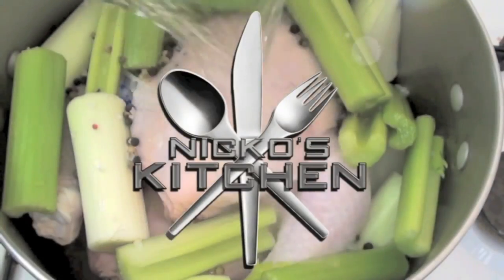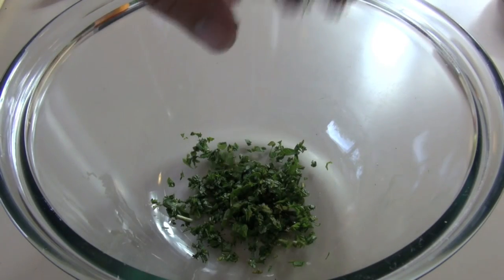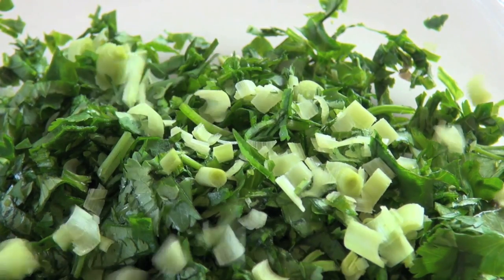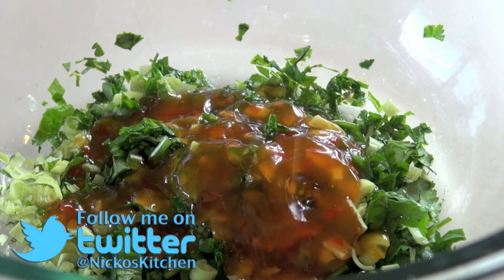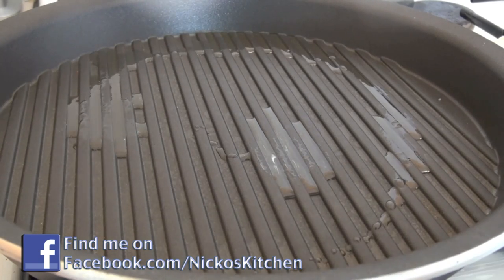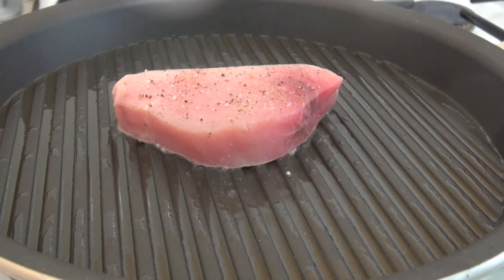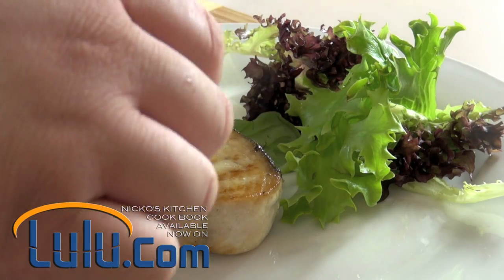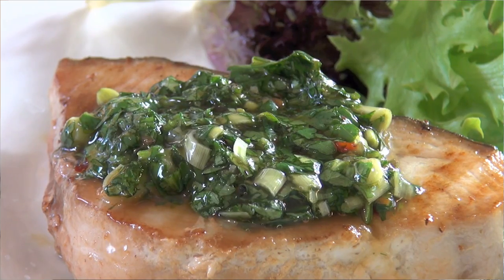SWORDFISH with THAI DRESSING - VIDEO RECIPE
Ingredients:

2 swordfish steaks
1/4 cup mint
1/4 cup coriander leaves
1 tsp lemongrass
1/4 cup sweet chili sauce
1 tbsp lime juice
Mixed salad & lime slices to serve

~ Nicko